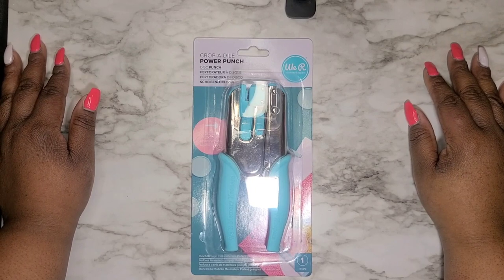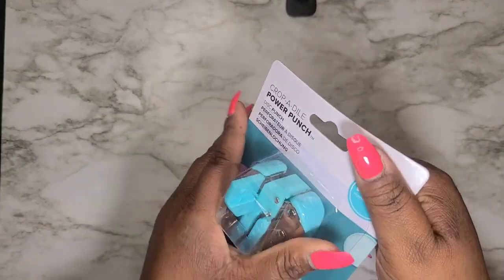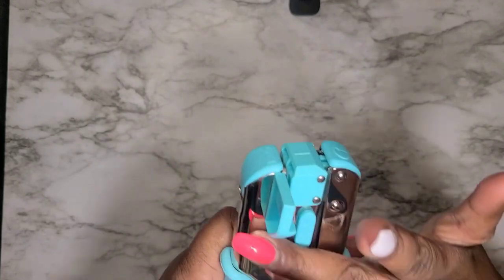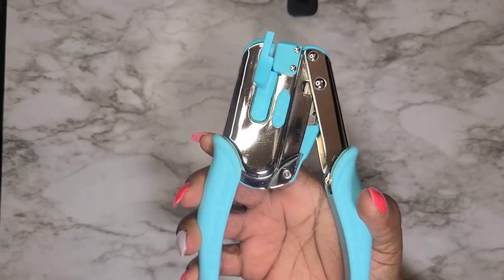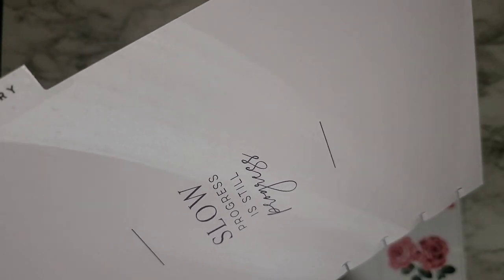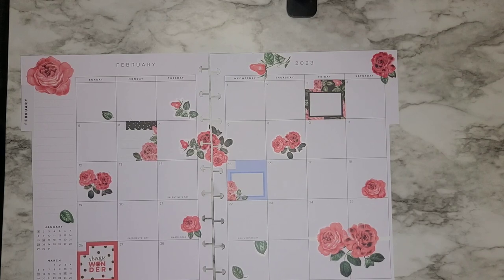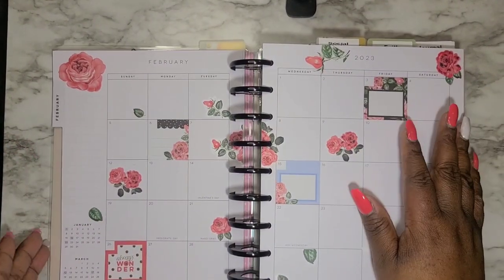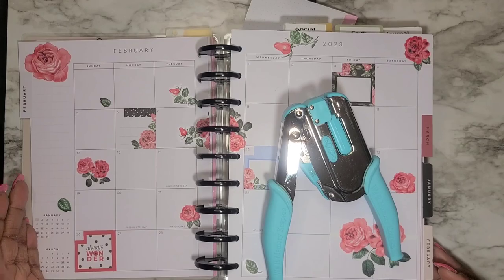Crop A dile disc punch review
Crop a dile disc punch via Michael's

Best for Happy Planner

Musician: LiQWYD